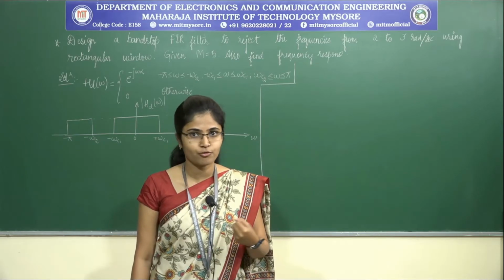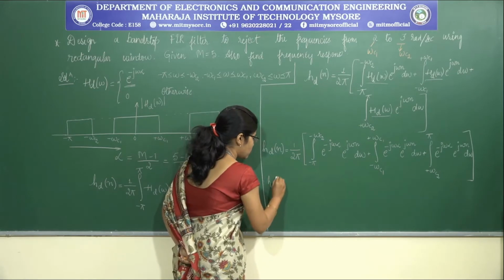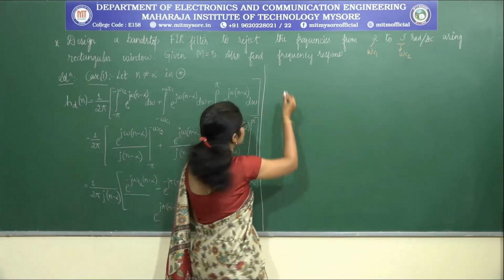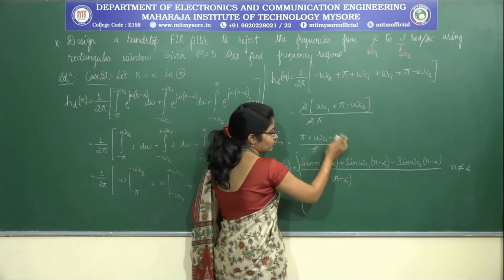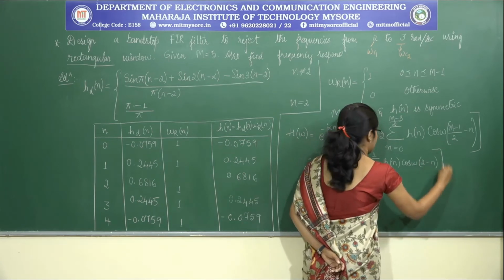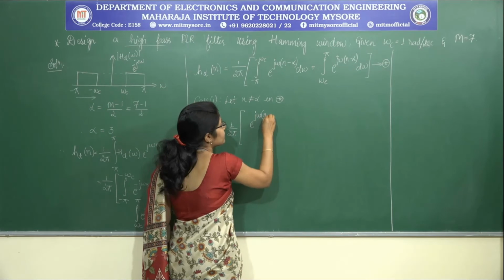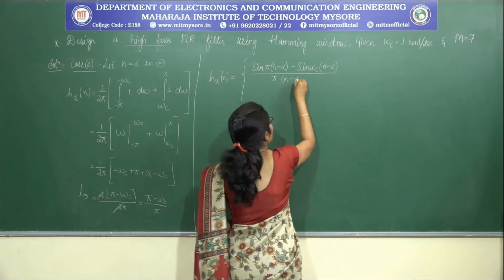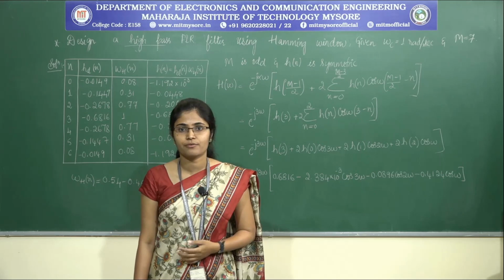Design of FIR filter Part 3 | ECE | V Sem | M3 | S6